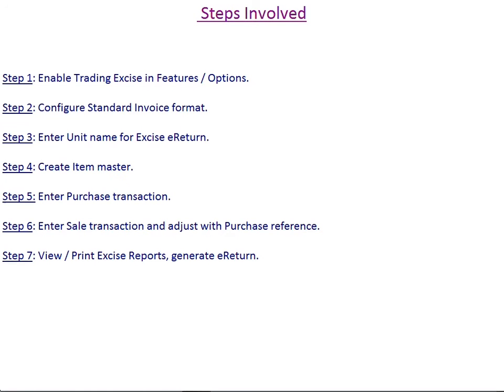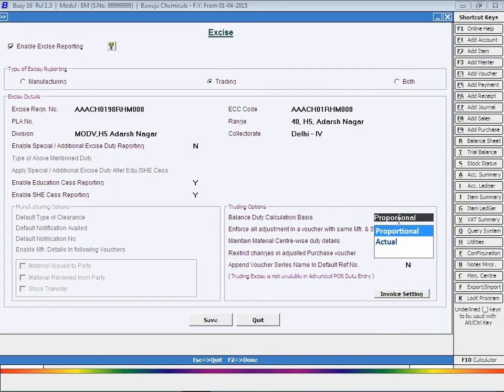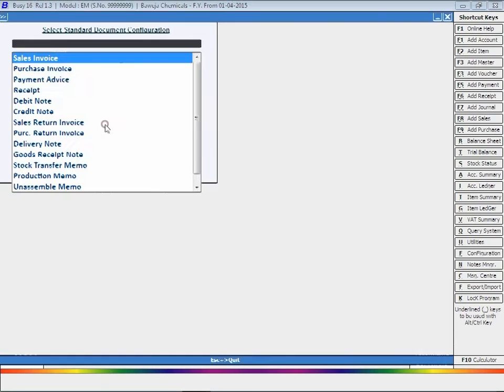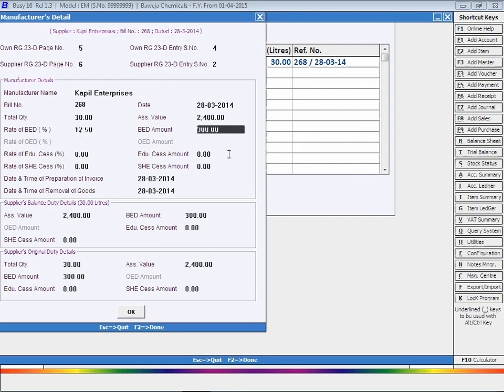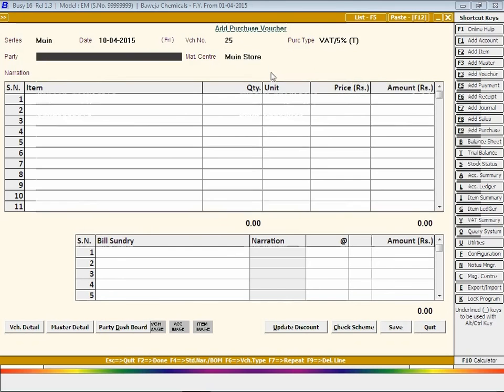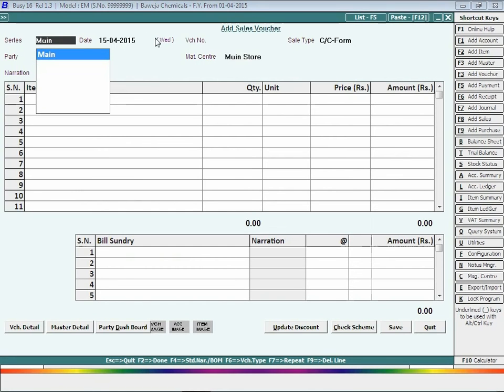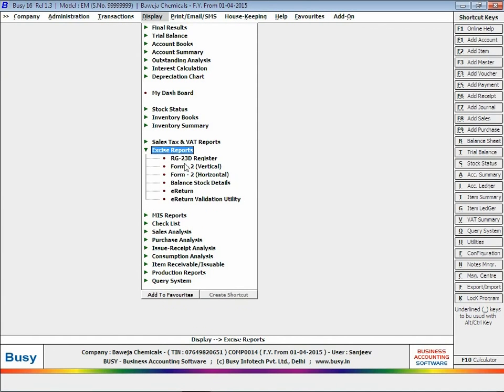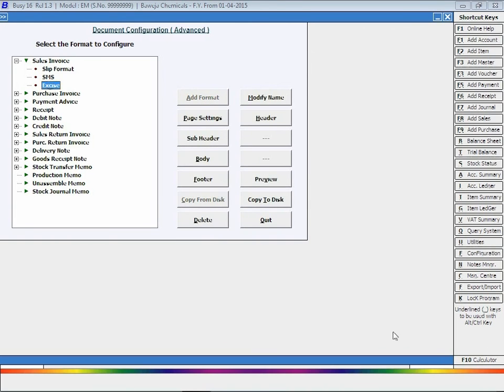Trading Excise in BUSY Accounting Software (English)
number, serial number, date & time of preparation of invoice and removal of goods.

Next open a Sales voucher. Enter required details like series, voucher date, party. Enter details of item sold. On selecting Item unit, an RG23D Details window appears in which you can adjust the purchase reference created for the items . You can partially adjust the reference also . Click Save button to save the voucher.

If you wish you can print Sales Invoice also. Excise options as configured in Invoice printing are displayed here.

If you wish to view Excise related reports, click Display Excise Reports menu.

You can also use Update Tariff Heading Description utility to update Tariff heading description of items at one go. The utility is provided under Miscellaneous Data Entry. Enter Tariff Heading, its description & click the save button.

As Invoice configuration is totally configurable in BUSY, you can configure your own invoice format other than the standard invoice format provided by BUSY. To configure Invoice format, click Administration, Configuration, Invoice/Document Printing, Advanced Option. Create a new format and configure its header, body and footer part for the bill.

This completes the implementation of Trading Excise in BUSY.